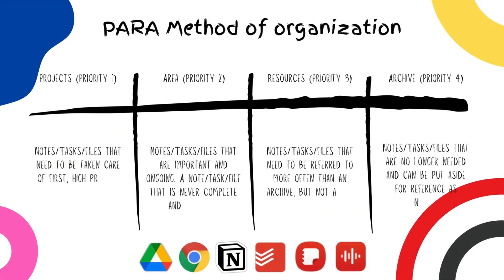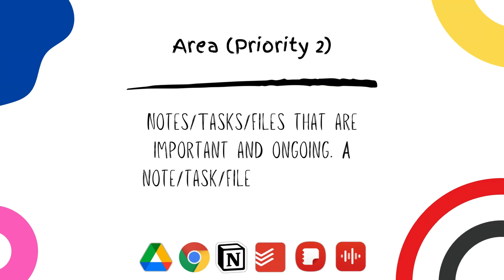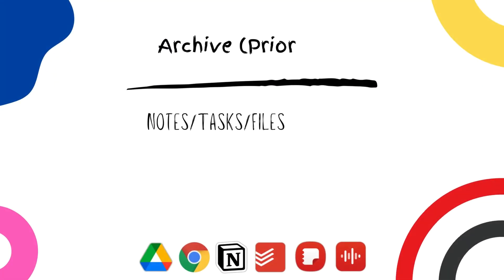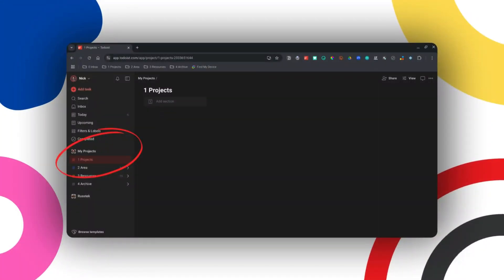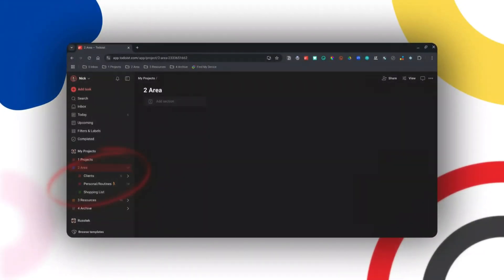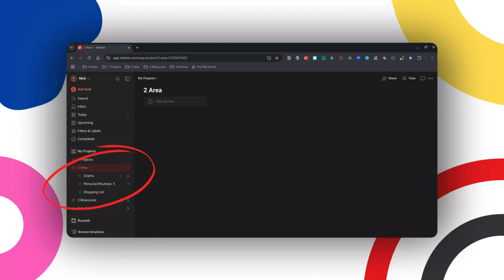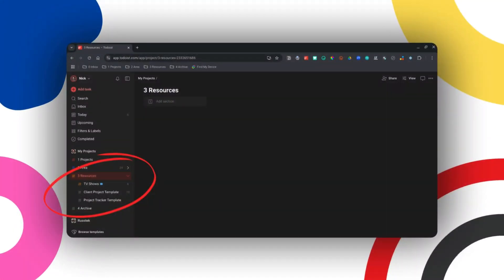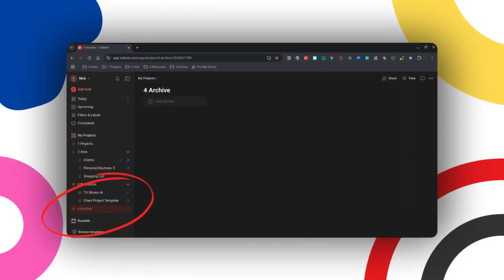How I use PARA in ToDoist!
Organize Your Life with the PARA Method in ToDoist!

Ever wondered how to supercharge your to-do list? This week, I’m diving into how I use the PARA Method in ToDoist, especially the “Resource” section.

I’ll share how I keep everything—from short-term projects to ongoing responsibilities—organized in one of the most powerful productivity apps out there.

Whether you’re a PARA Method pro or just starting out, this video has tips to help you take your productivity game to the next level.

As mentioned, want to really up your planning game? Get my Planning Hub Notion Template and start your 2025 the right way!

Be Sure to follow for more short form content!